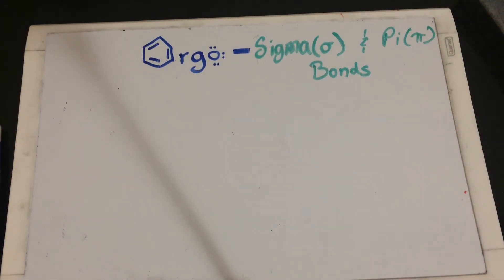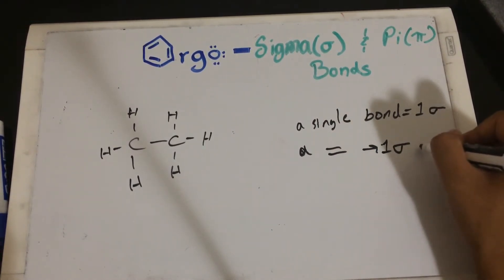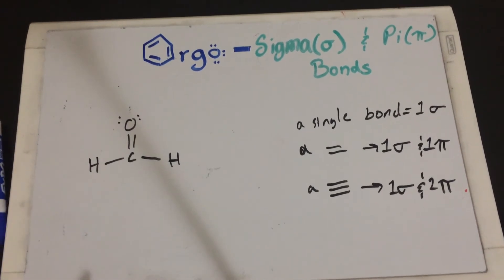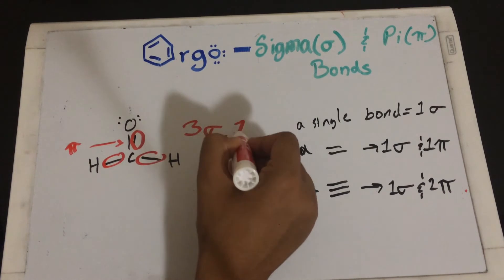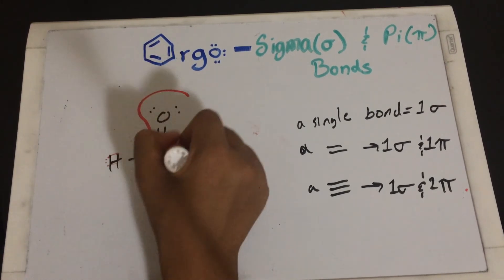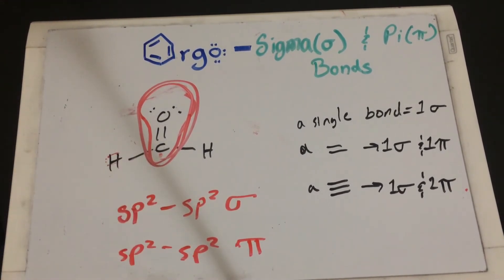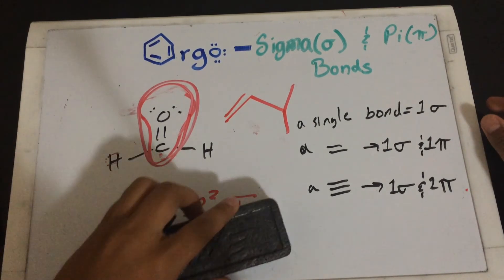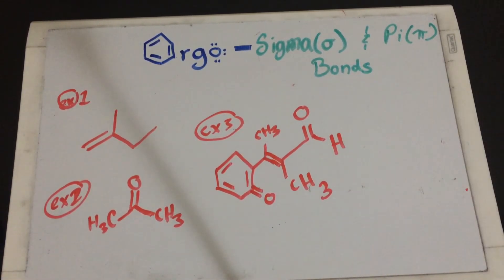Sigma and Pi bonds - Organic Chemistry Made Simple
ANSWERS: 1) 14 sigma, 1 pi.    2) 9, 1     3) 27,  6.      Note*** ex. 3 there is a mistake, accidentally put to many bonds on carbon